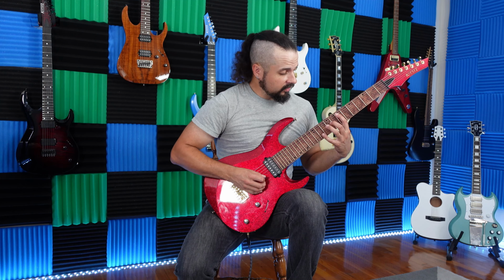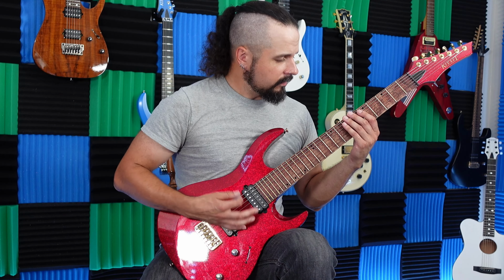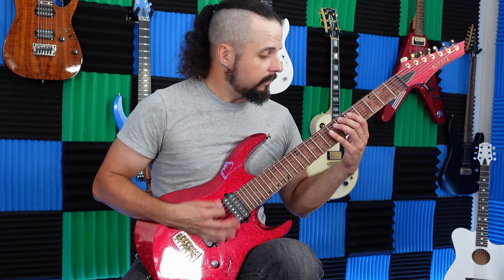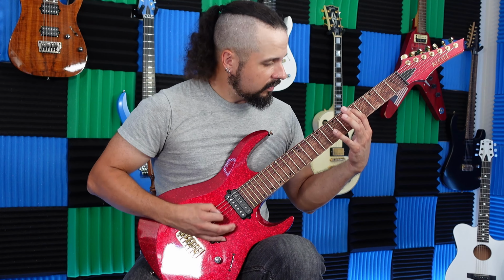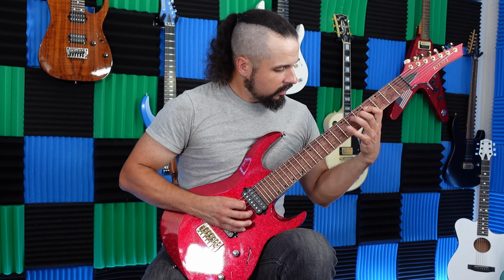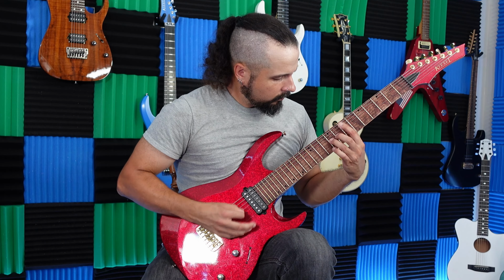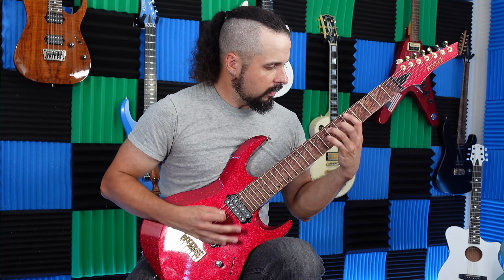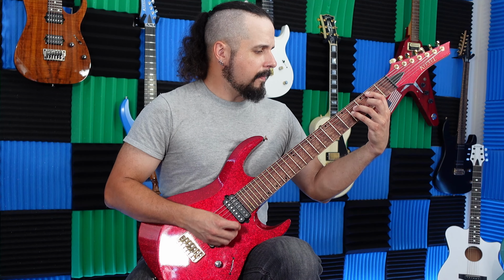Metal Guitar Technique- Another Lesson In Thrash Metal Guitar Riffs- Kiesel Guitars- Metal Guitar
Metal Guitar Technique- Another Lesson in Thrash Metal Guitar Riffs- Kiesel Guitars- Metal Guitar Lesson

Showing you how to play some of the sick riffs from the @Etherius track "The Inevitable End."

If you enjoy what I do, please consider becoming a patron...

Tabs and inspiration are always included

\m/

For those who know me, welcome back! For those who are new, allow me to introduce myself!

My name is Jay Tarantino and I am a guitarist and composer. I tell stories through music and am passionate about inspiring other musicians. I am the founder of the progressive metal band @Etherius and touring guitarist for @Angel Vivaldi.